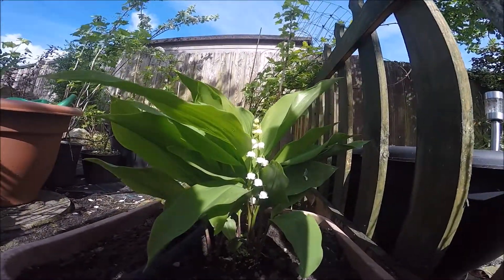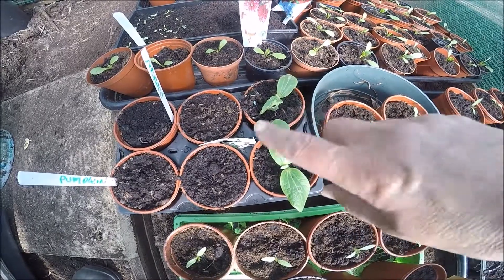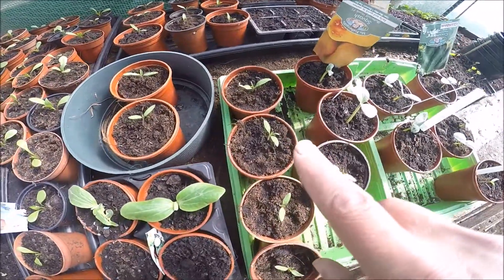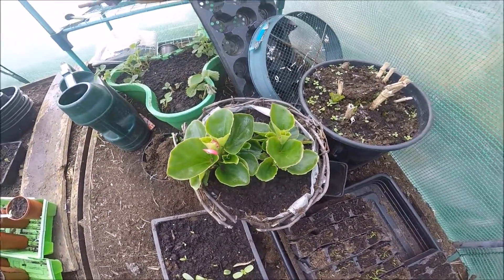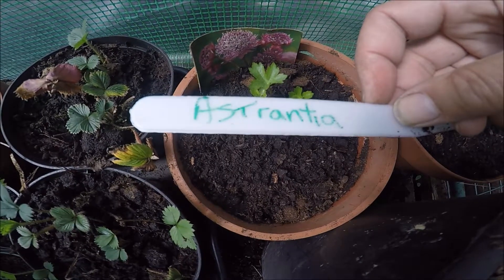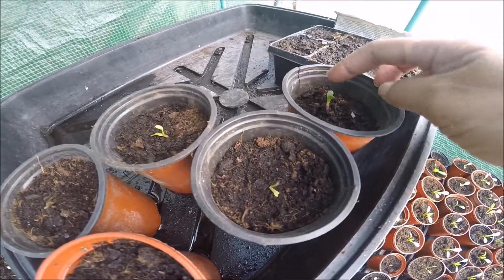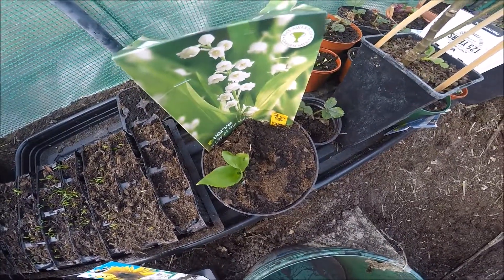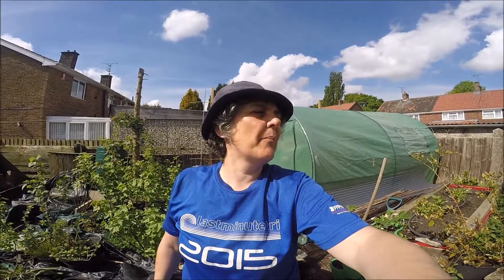a look round the tunnel (may)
my plants are growing but a bit hot to work in the tunnel